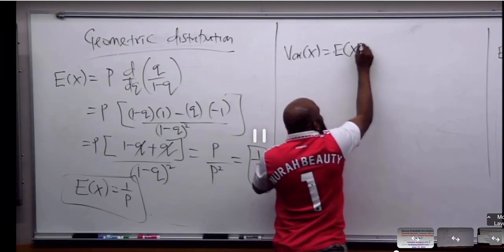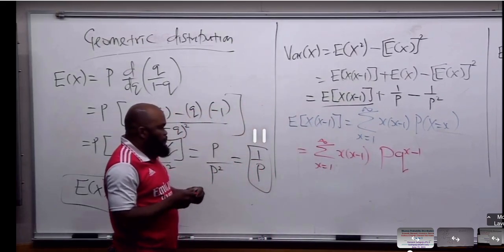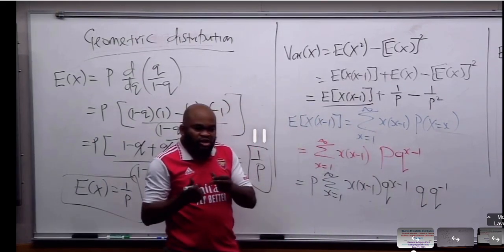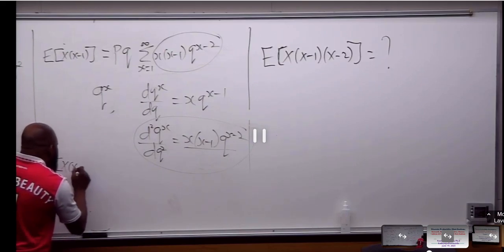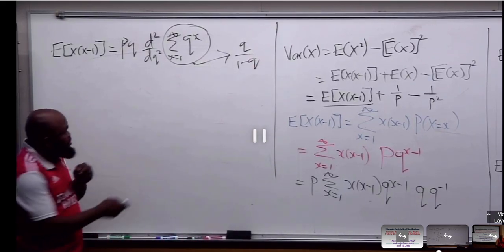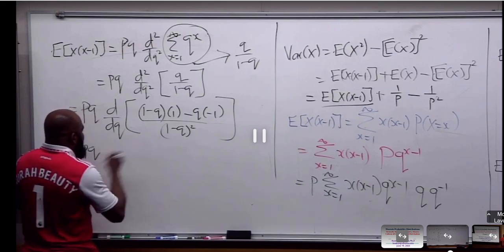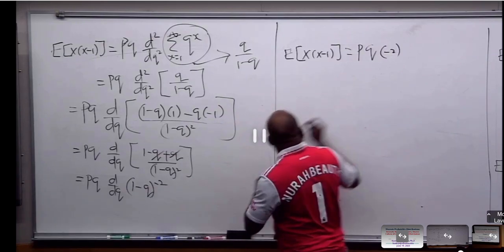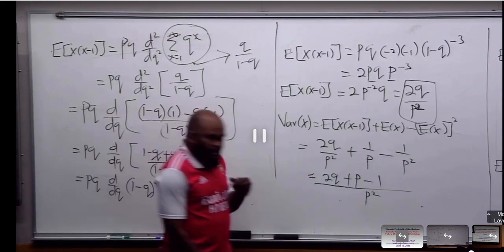Variance of Geometric Distribution